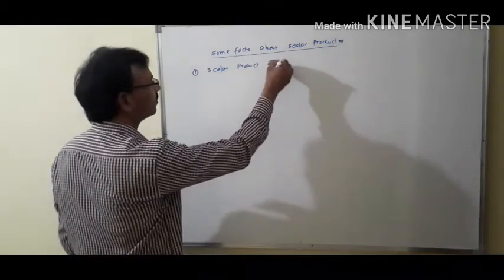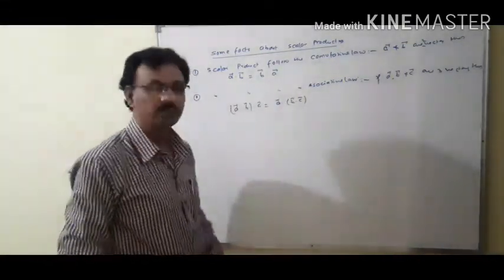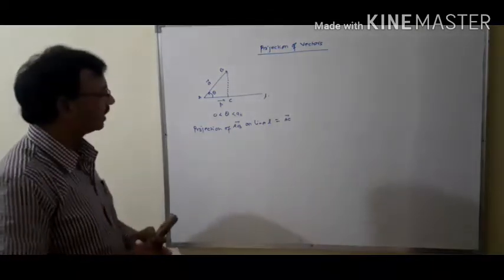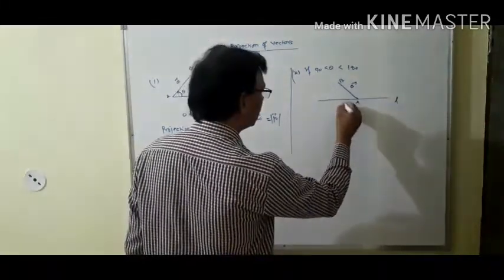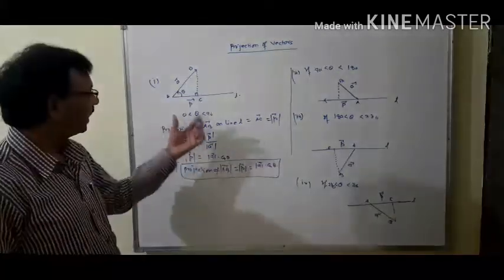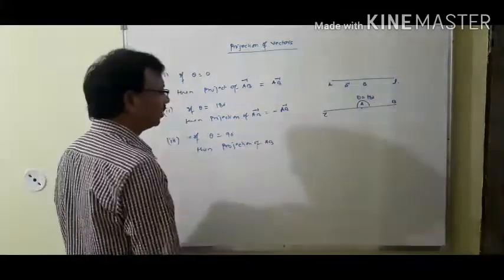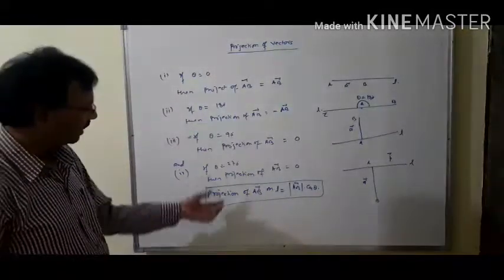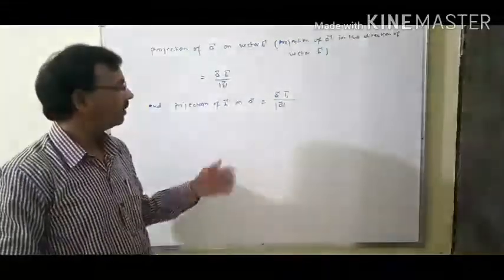CLASS XII MATHS NCERT: PROPERTIES OF SCALAR PRODUCT SND AND PROJECTION: VECTORS